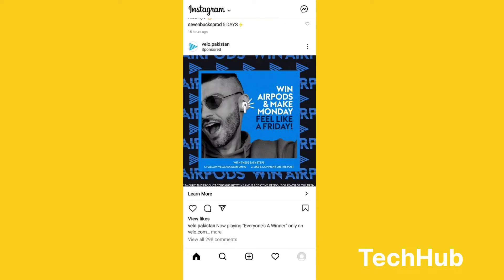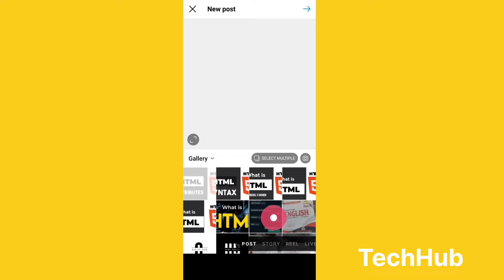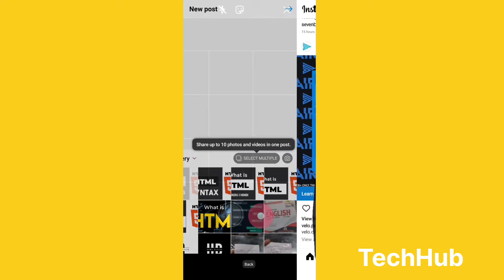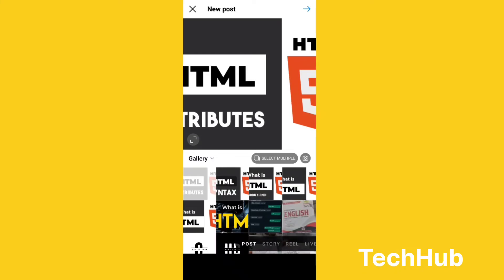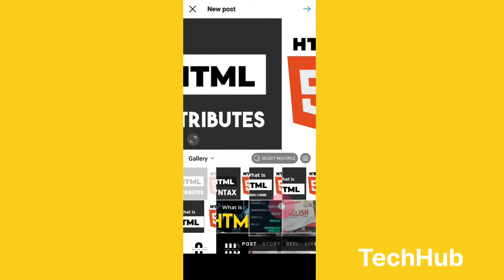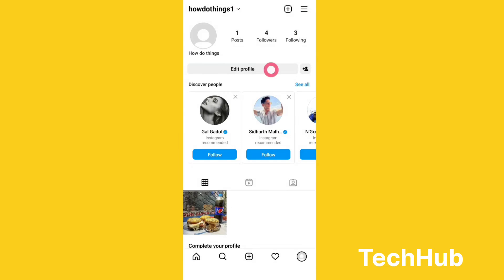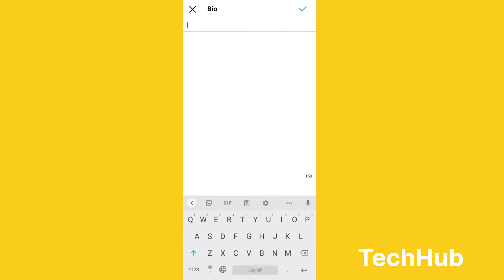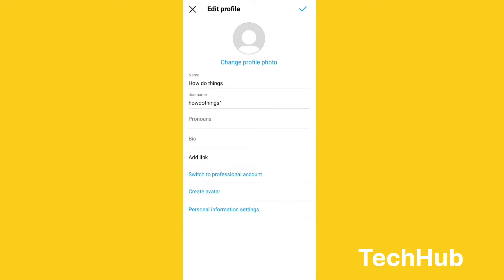How to Post Amazon Affiliate Links on Instagram (2023) | TechHub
Hey Guys !
Welcome to TechHub!